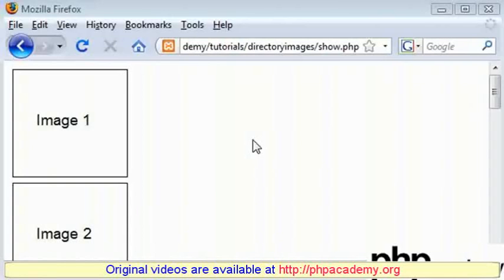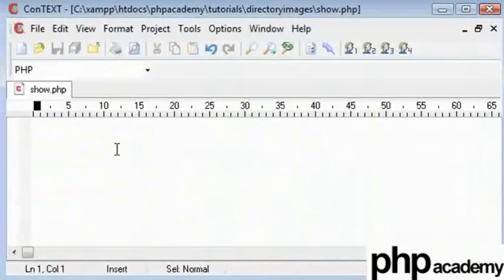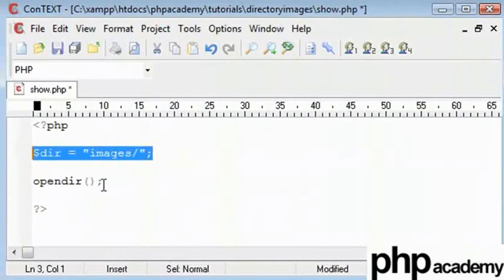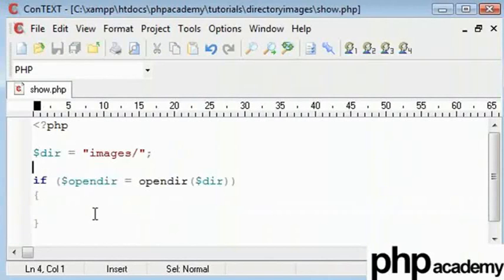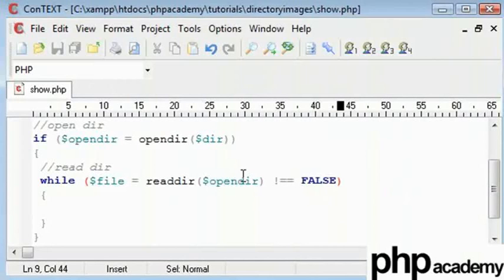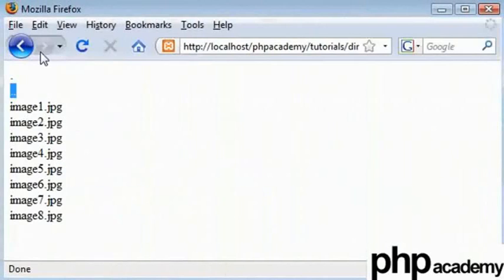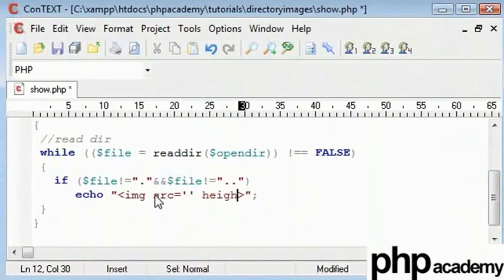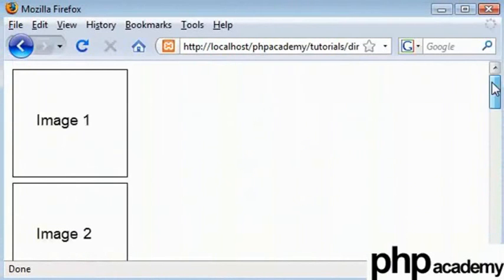Display Images from Directory in PHP Tutorial [English]